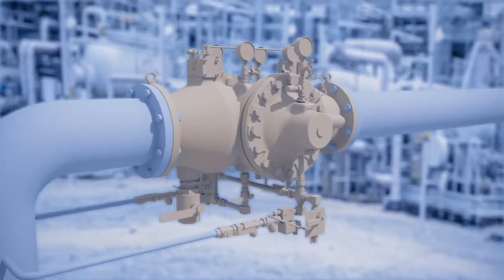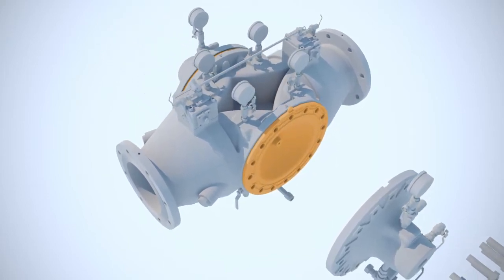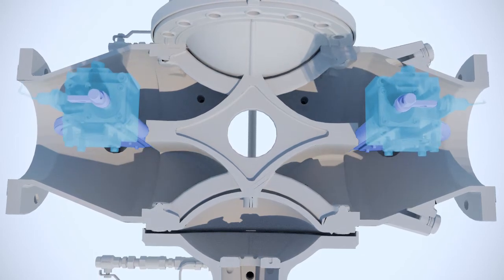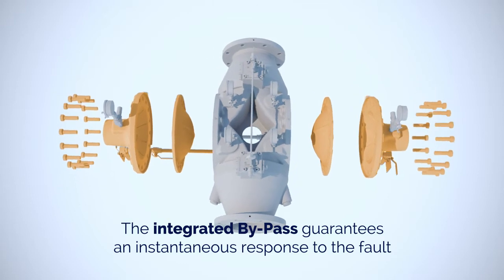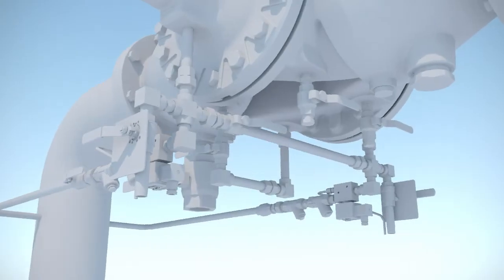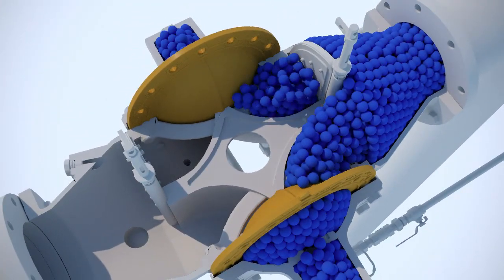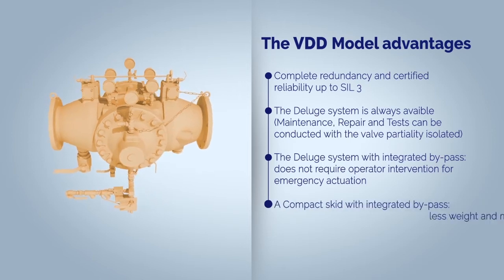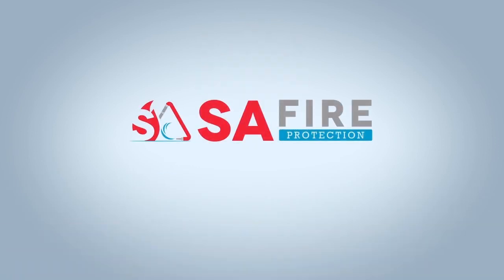Double Chamber Deluge Valve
The deluge valve Model VDD is an innovative concept valve
designed for fire protection systems according to NFPA
15, UL 260 and IEC 61508/61511. The VDD deluge valve
combines all the functions available on the traditional deluge
valves with a fully redundant architecture, designed to
achieve higher reliability